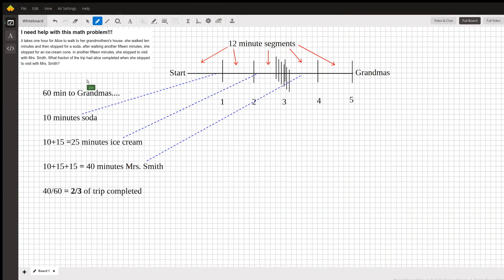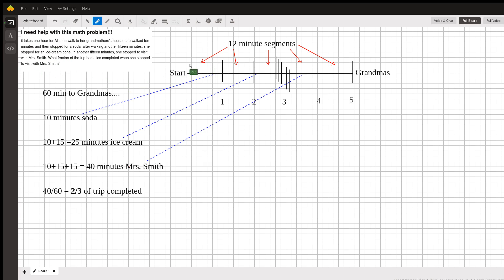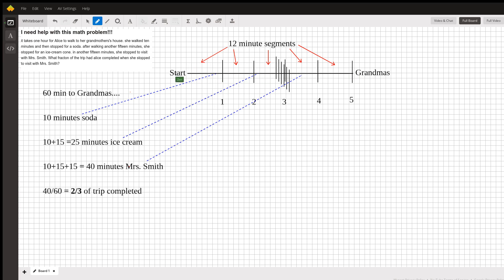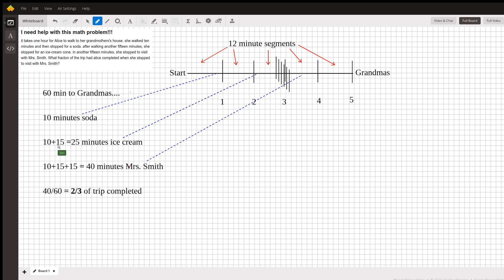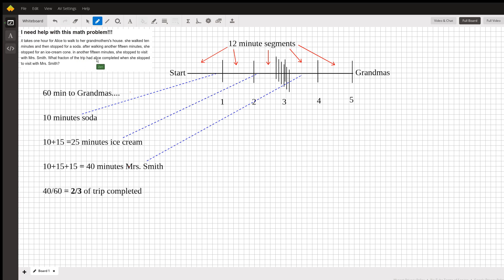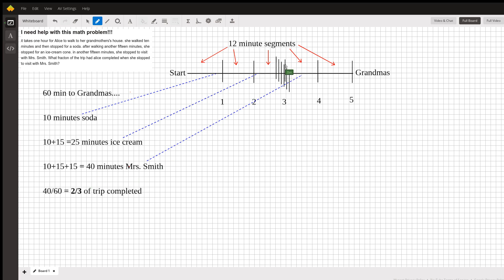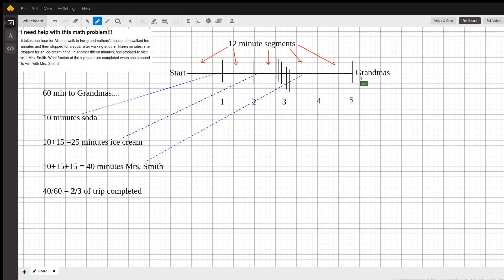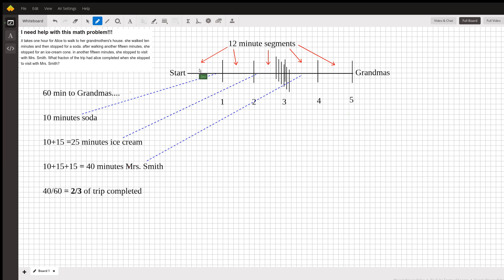Draw a picture of the word problem for better understanding.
Question: I need help with this math problem!!!
it takes one hour for Alice to walk to her grandmothers's house. she walked ten minutes and then stopped for a soda. after walking another fifteen minutes, she stopped for an ice-cream cone. in another fifteen minutes, she stopped to visit with Mrs. Smith. What fracton of the trip had alice completed when she stopped to visit with Mrs. Smith?

Answered By:

Zen F.
Middle and High School Math Tutor

Written Explanation:

Please see the attached video for the solution.